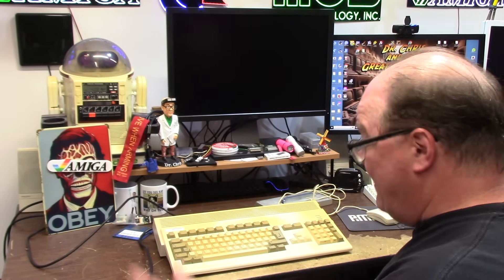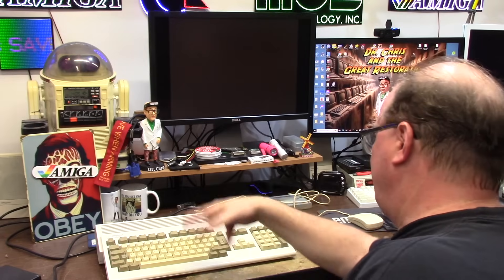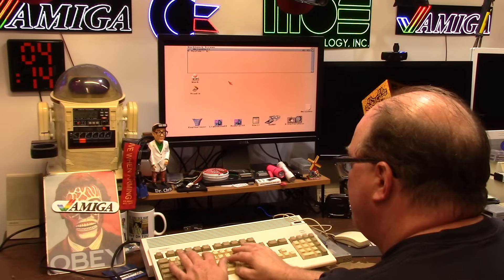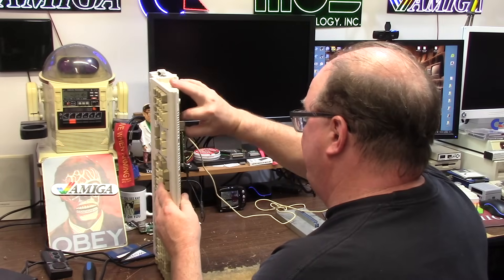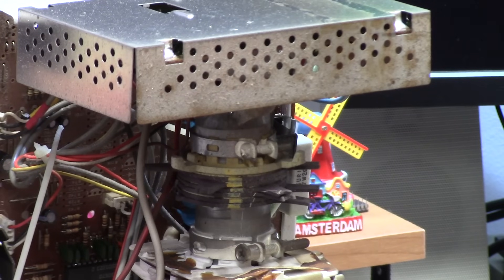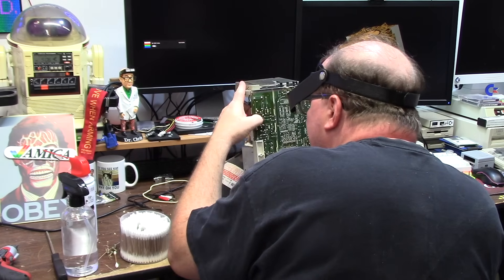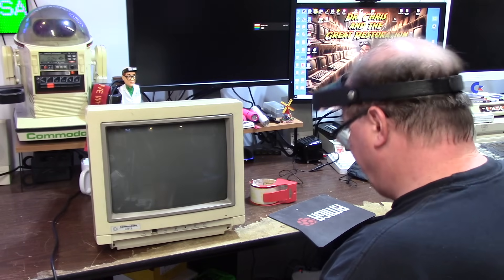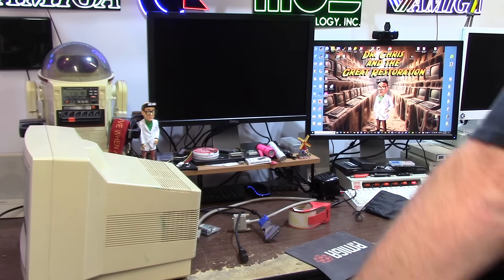A Broken Commodore 1084S and 22000 volts i don't want to touch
E539: In this final episode colab of Q and Dr Chris. I update a pistorm to the latest core for Q with my 1200, why it dont fix the chipram is another deep dive we discover later video... And I take a look at a busted 1084S that has been powered down for a while, the buttons broke and something popped.  a visual inspection reveals nothing  but old burnt in dust. no new explosions or explanation. After a cold solder check. I wimp out on a flyback, because i dont have one, and the 22-24KV high voltage kinda scares me a bit.  so on my floor it lives.  anyone need a busted 1084s?

Helmet of Goober:

Joyalense Digital microscope: